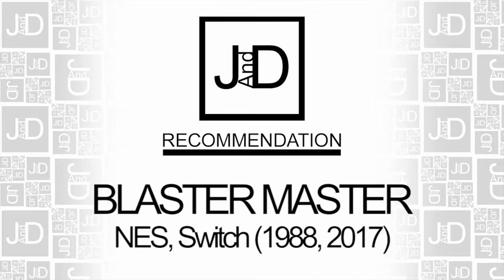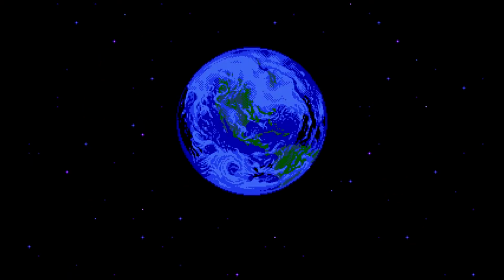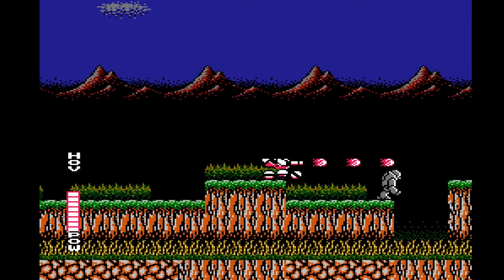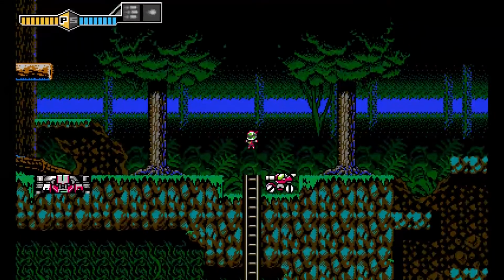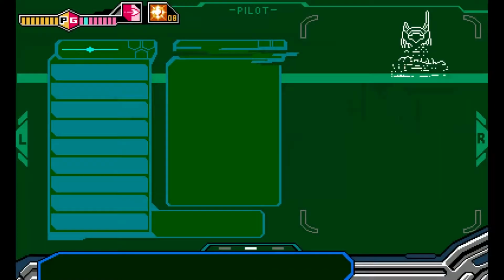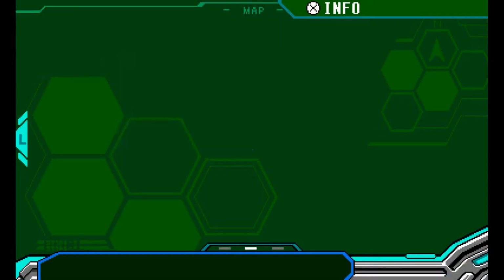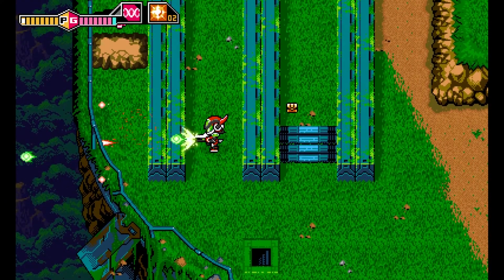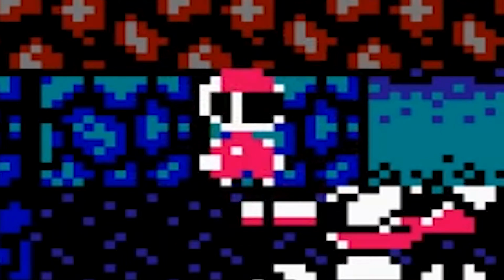Blaster Master Recommendation